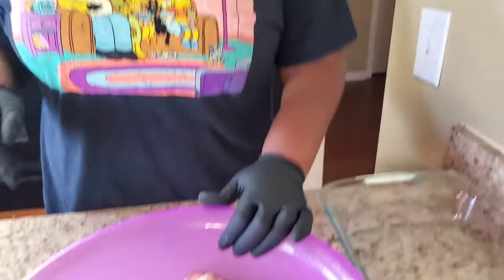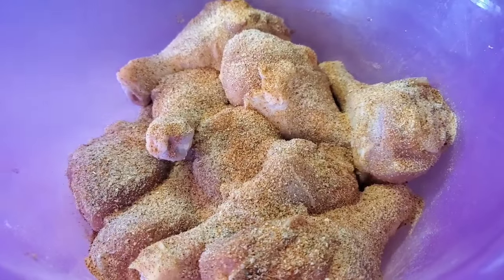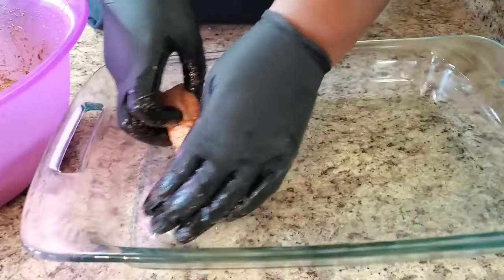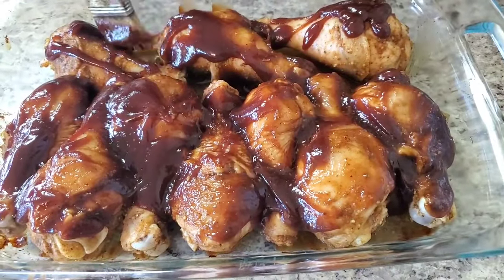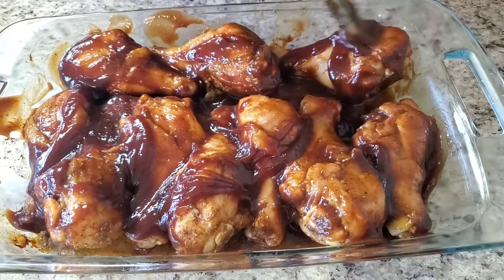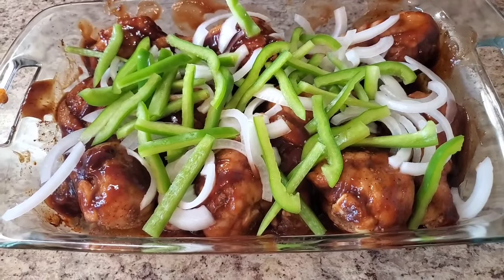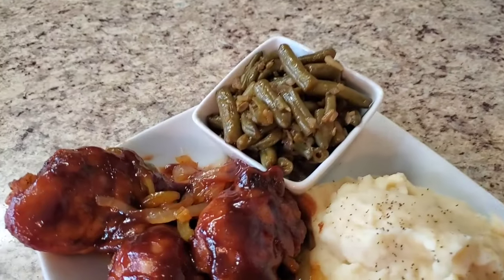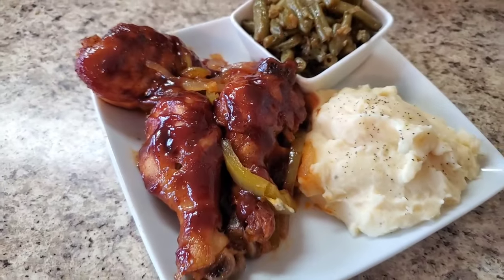Easy Oven Baked BBQ Chicken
Chicken Legs
Your favorite Seasons
BBQ Sauce
Woreshire Sauce
Liquid Smoke
Brown Sugar
Onions
Green Bell Pepper
Chime:  $tennesseenikki
Taco Holders
Dolly Parton Cake Mix
Shop
You want the Meat Masher I use Click